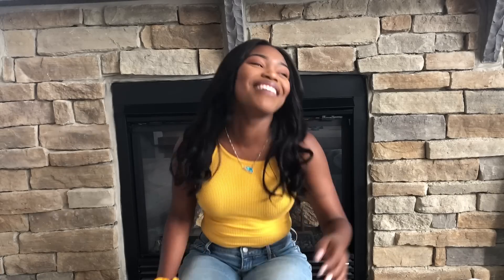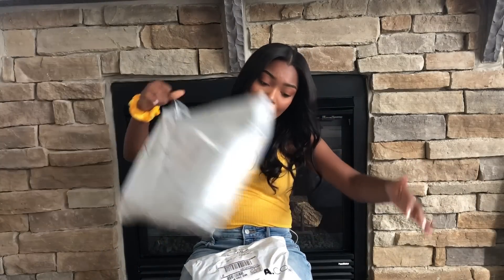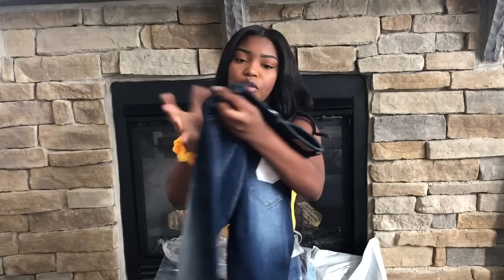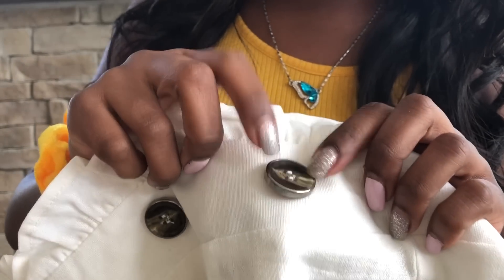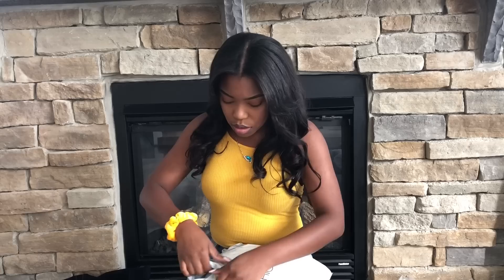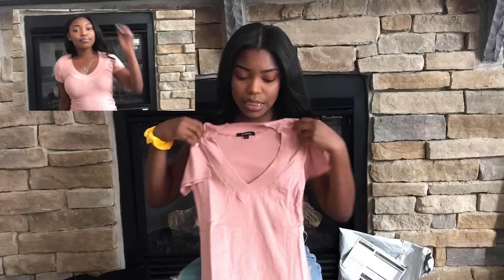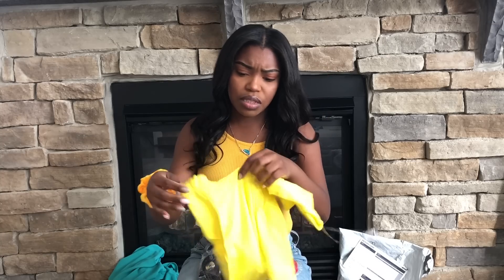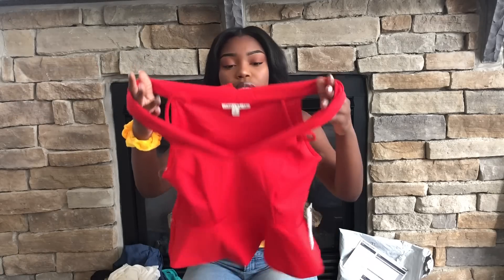FASHION NOVA TRY ON HAUL| KIRSTENELIZABETH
Hello everyone ! This marks my first video EVERRRRR! In today’s video, I showed you my reaction to the items I purchased from Fashion Nova! Fashion Nova is an online clothing store that sells SUPER affordable items !
I hope you enjoyed this just as much as I did filming it !

Items Mentioned:
Strong Vibes Tie Waist Pants: SMALL

KirstenElizabeth ♥️